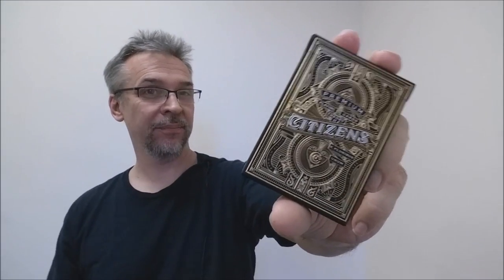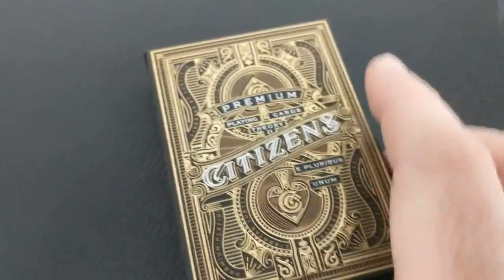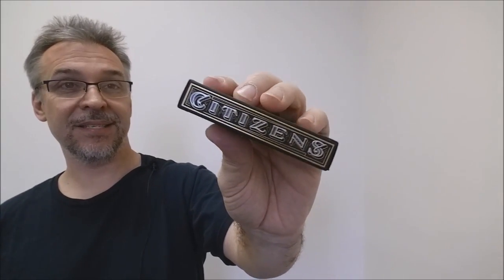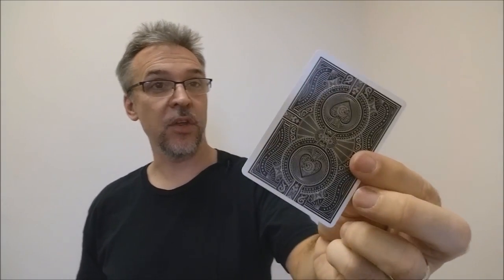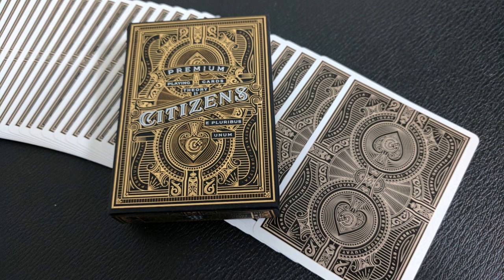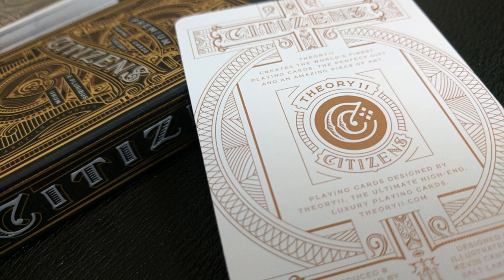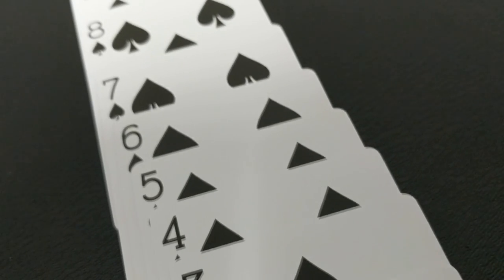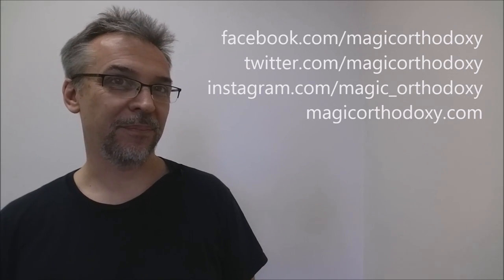Deck Review - Citizens Playing Cards by Theory 11